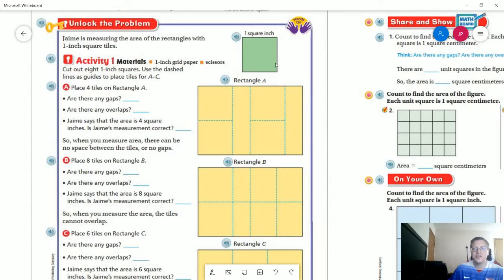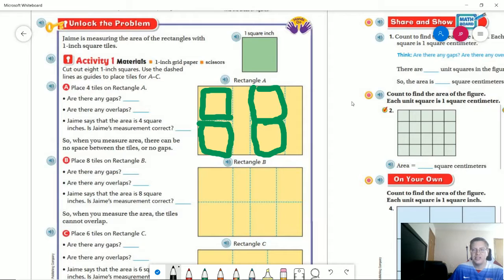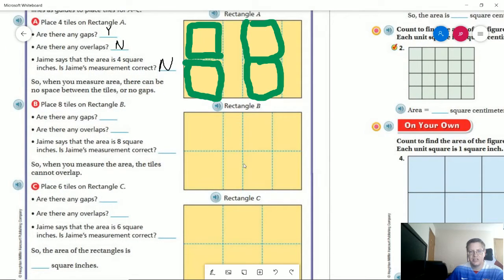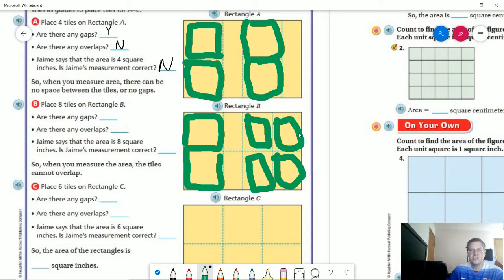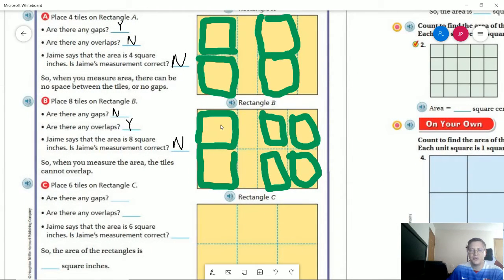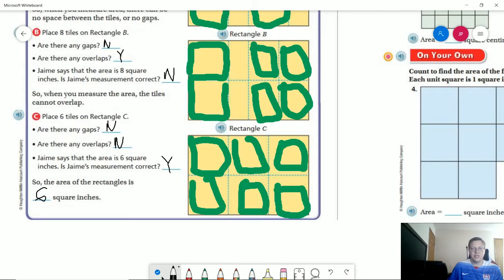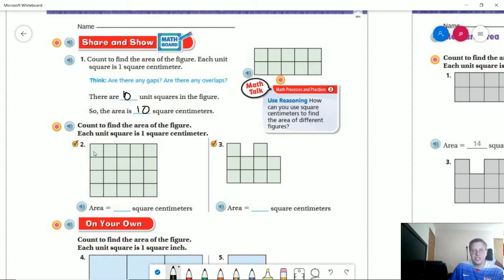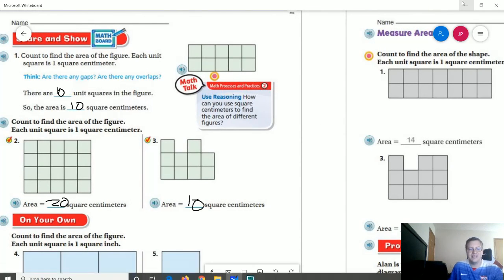3rd Grade Go Math Lesson 11.5